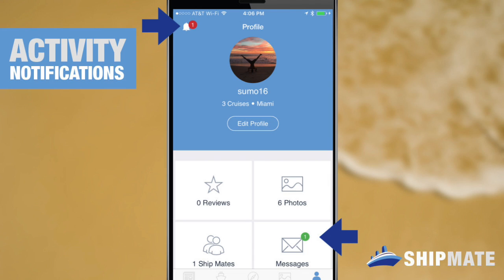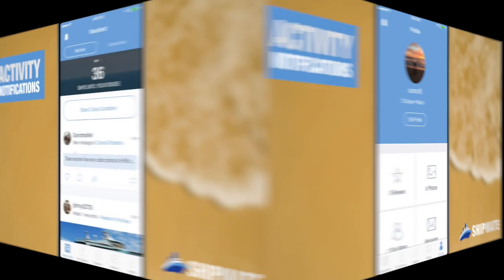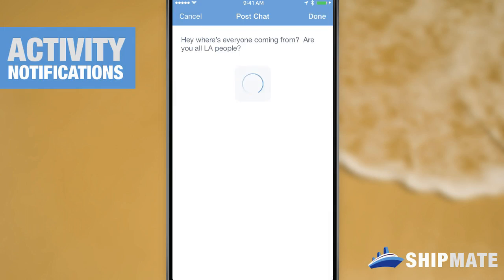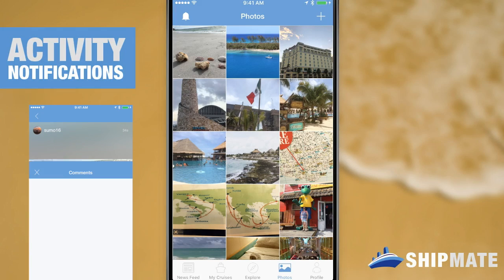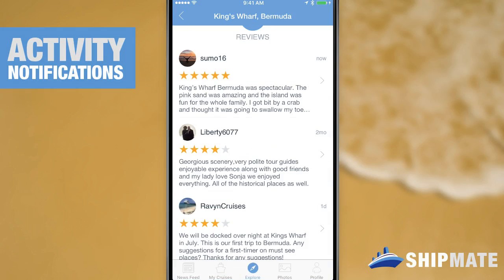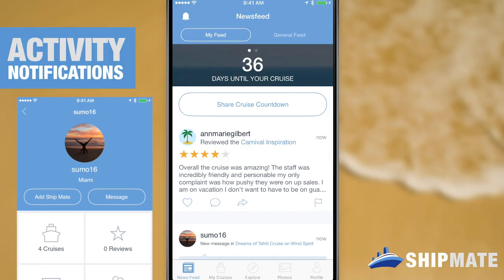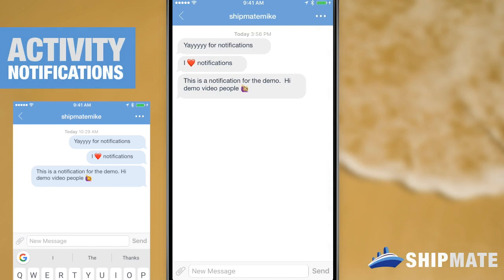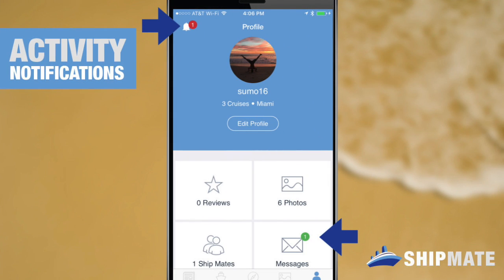Ship Mate Tutorial #5: Cruise App Push Notifications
Make sure to turn on Push Notifications in your Ship Mate Cruise App!

That will allow you to receive alerts whenever someone interacts with your Cruise Review, Photo, Chat Comment and more.

To see a detailed explanation and step-by-step instructions, check out the full post